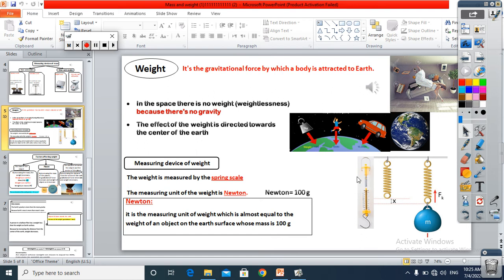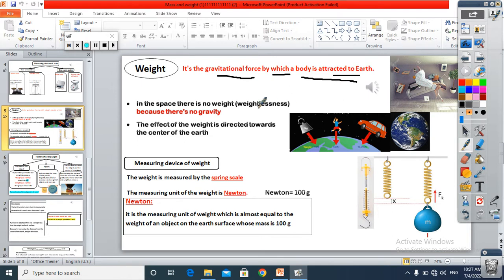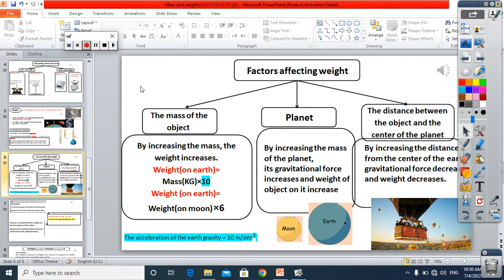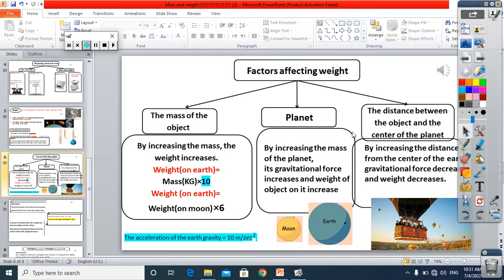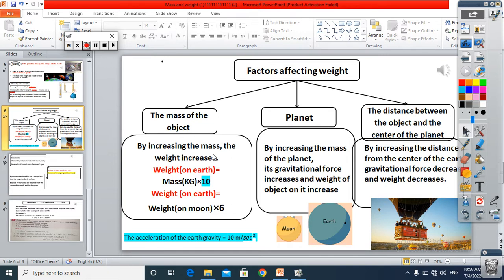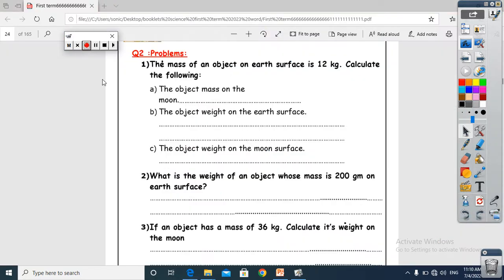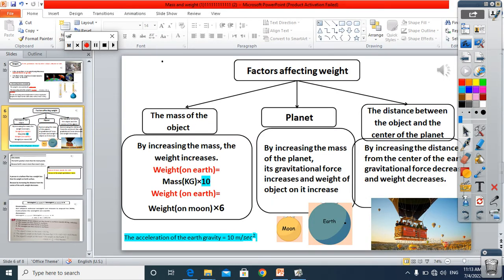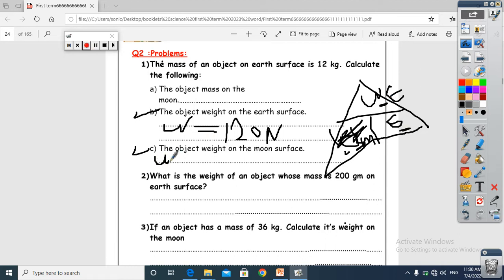science : lesson 1 part 2 Primary 6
science
lesson 1 part 2
Primary 6